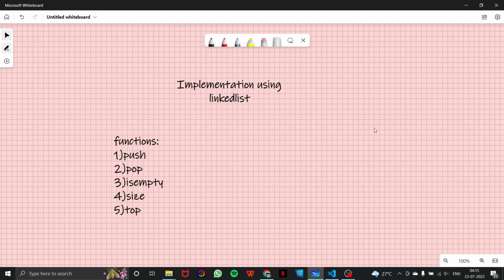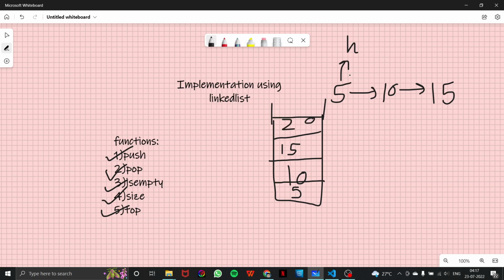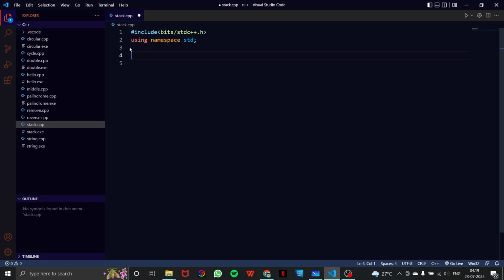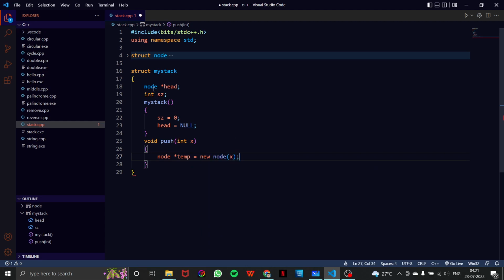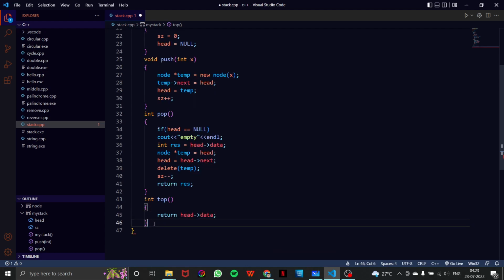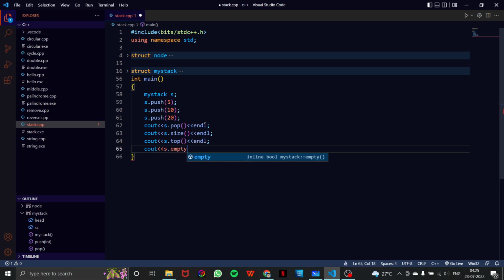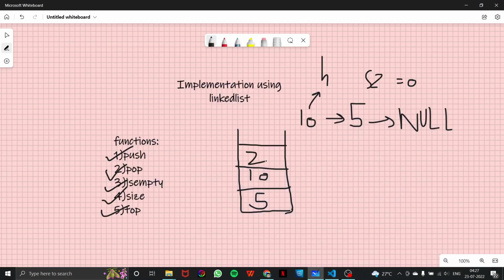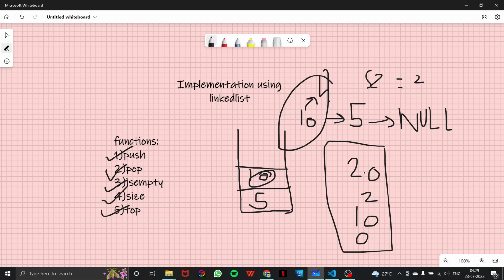Implement A Stack Using Singly Linked List | Linked List Implementation of Stack - Data Structures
In this video, we are going to learn about implementing a stack using linked list.
We’re going to implement the following functions:
Push(pushes element in a stack)
Pop(removes the top element from stack)
Top(return the top element present in a stack)
Size(returns the size of stack)
Is empty(returns a Boolean value; to tell if a stack is empty or not)